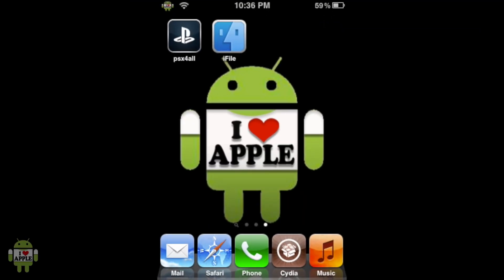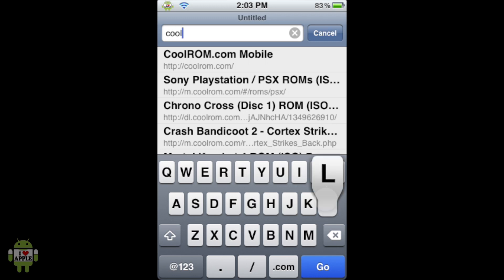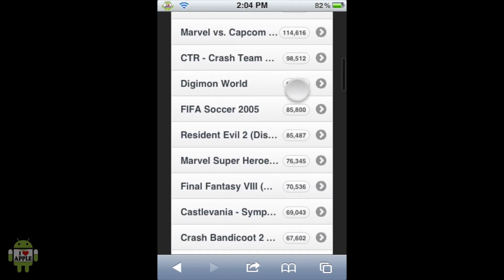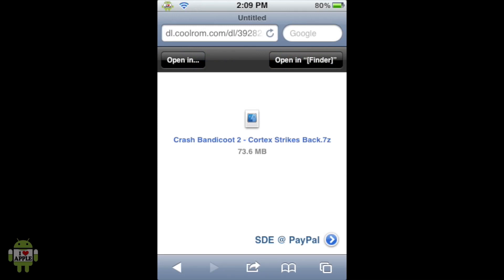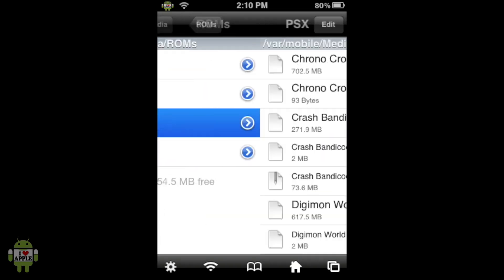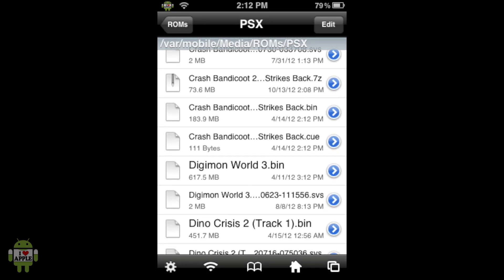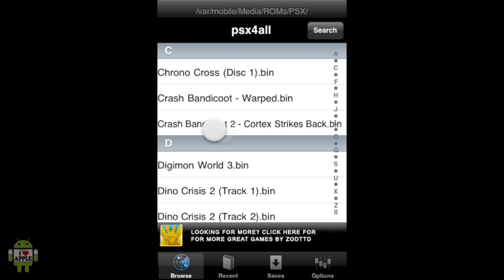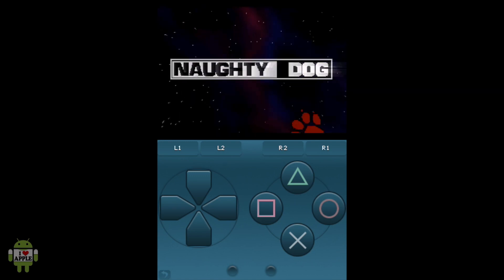PSX4ALL: How To Get Crash Bandicoot 2 iPhone,iPad or iPod Touch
To Get iFile just search it on Cydia its the blue package and its free
Hey guys this is a tutorial on how to get Crash Bandicoot 2 on PSX4ALL all you need is:
1. Jailbroken iDevice
2. PSX4ALL
3. iFile
4. Safari Download Enabler